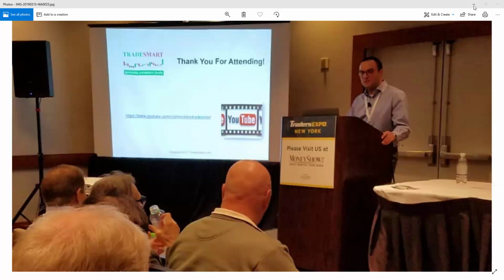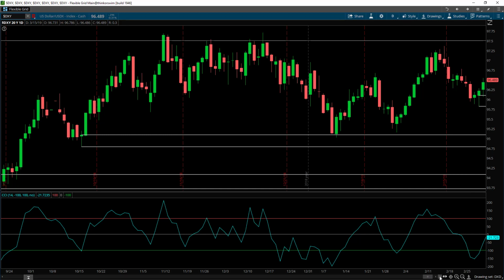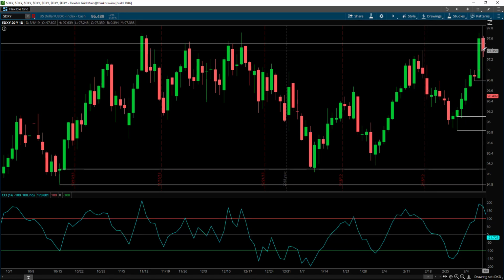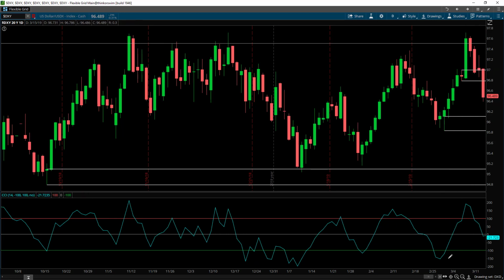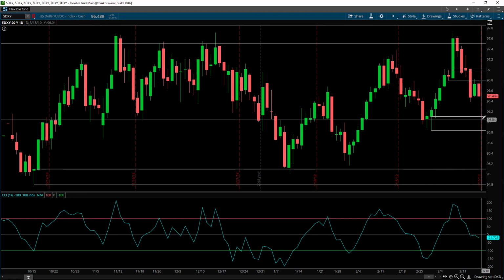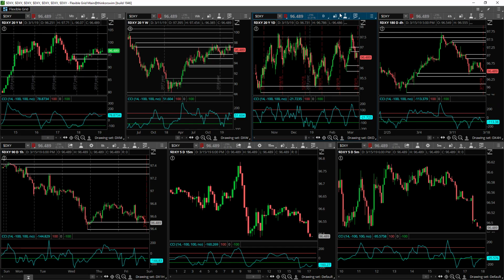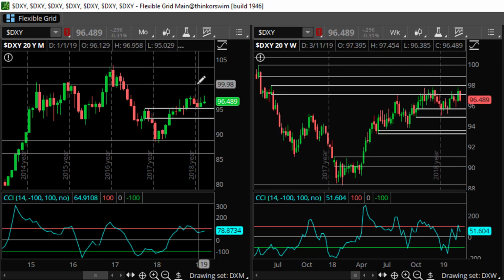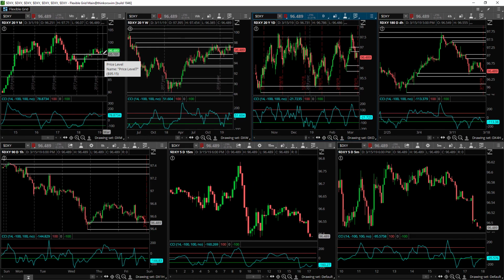Where Is The Dollar Going Next? (17 March 2019)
Learn How To Trade Professionally (Use Coupon "sale" at checkout) before 21 March 2019 to get $5000 off + 3 months in the live trading room

Trading Education